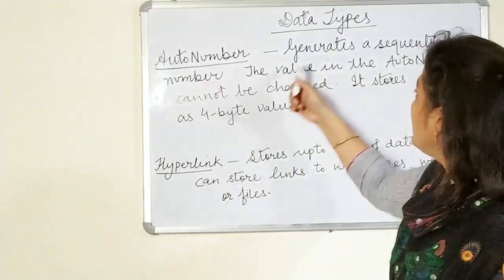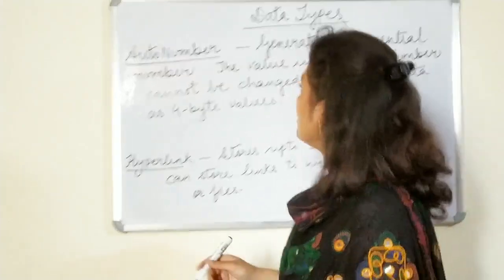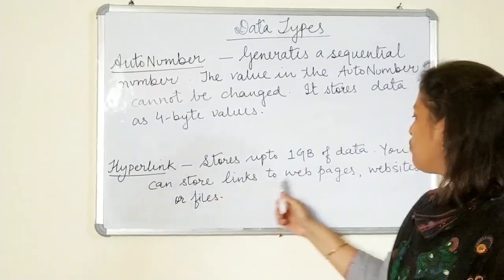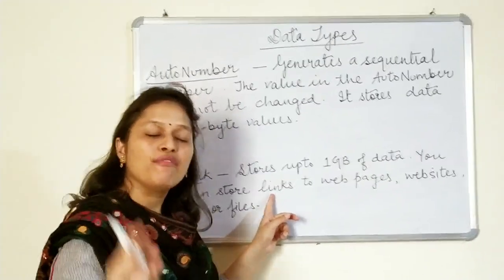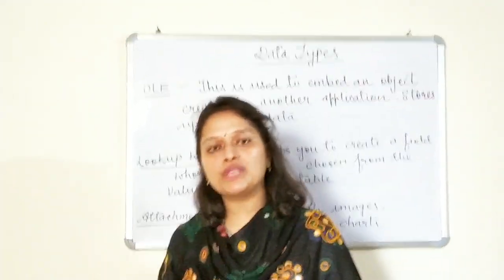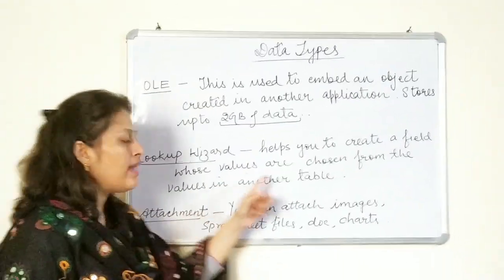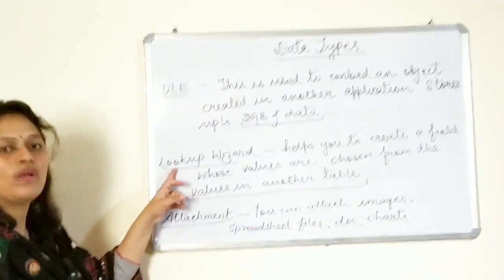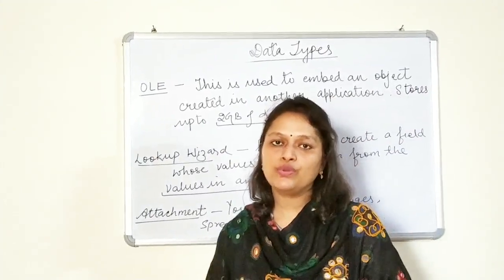ClassVIII Computers ch-3